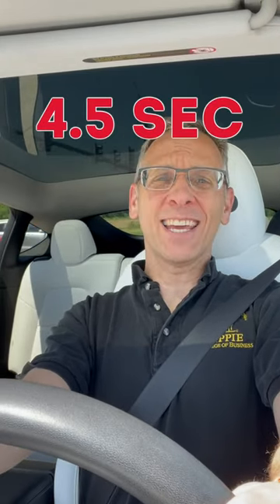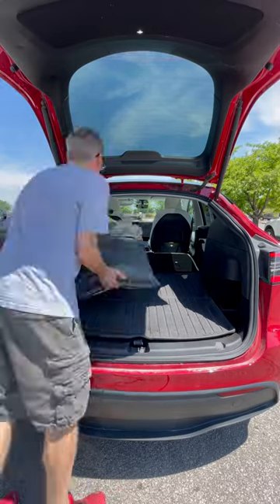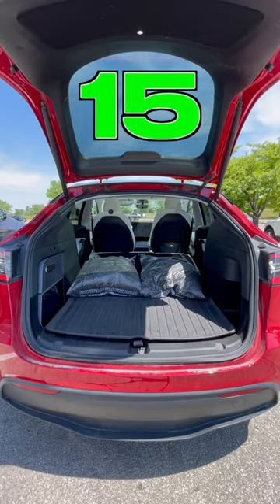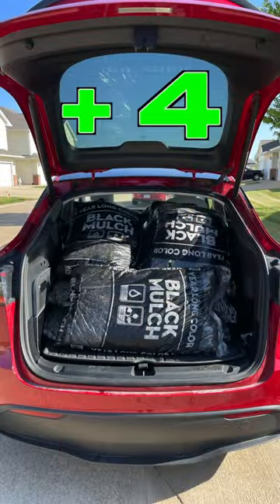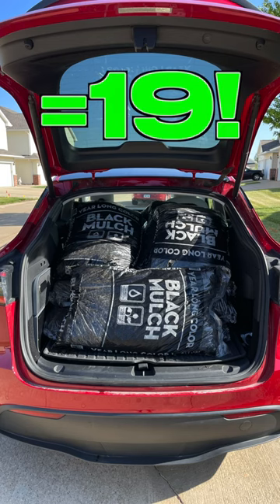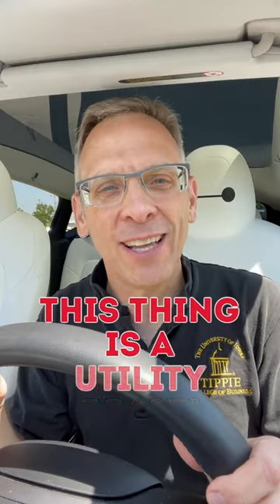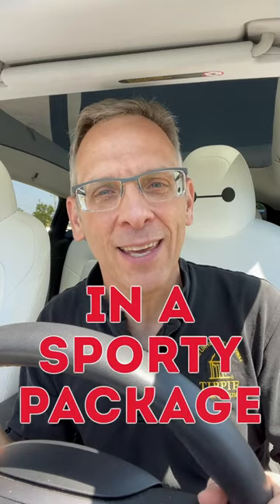Tesla Model Y is a Utility Beast!!!